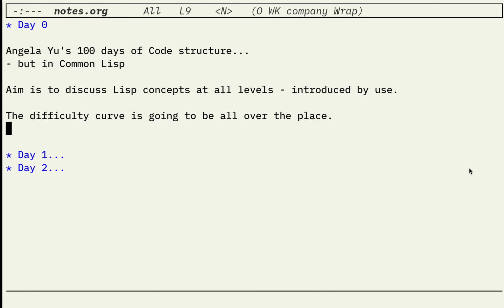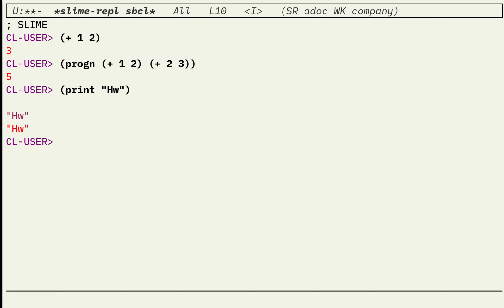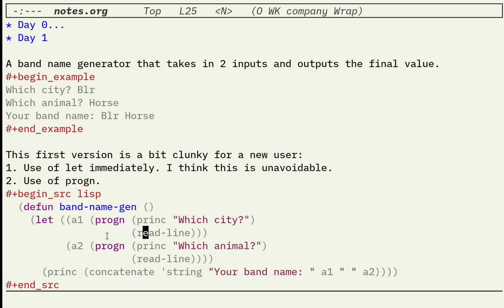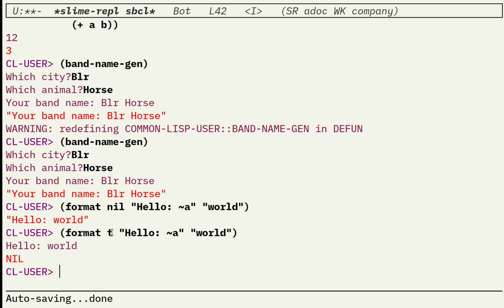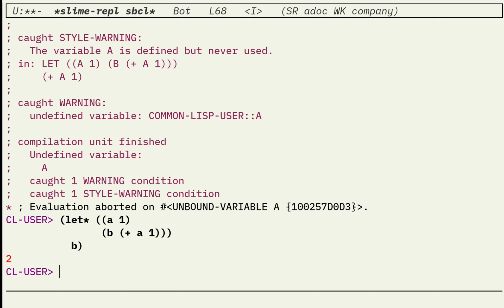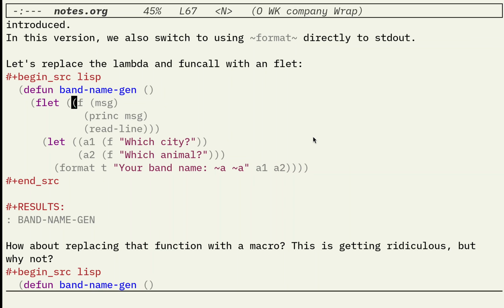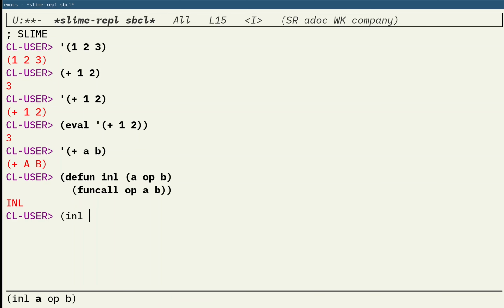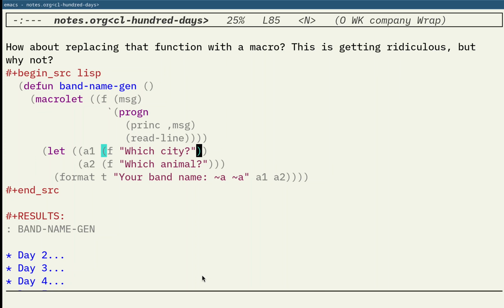100 Days of Common Lisp - Day 1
A different approach at sharing the joys of lisp